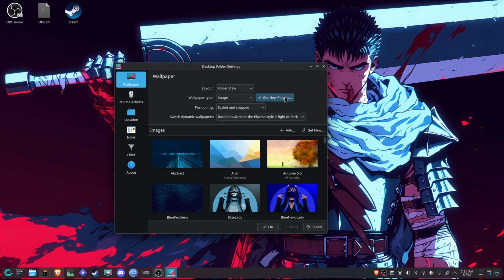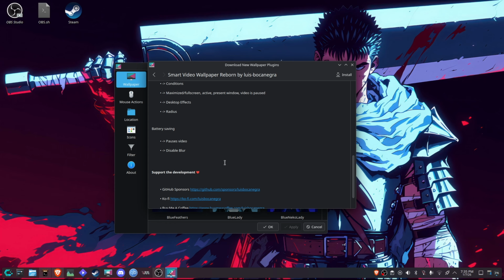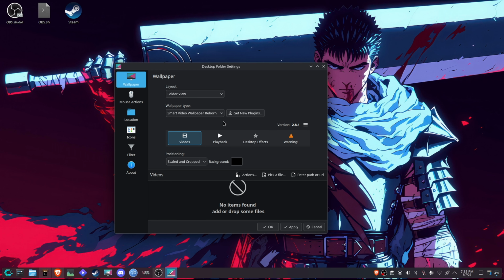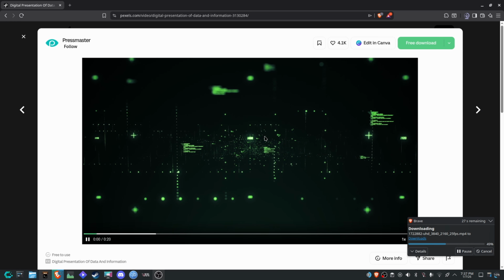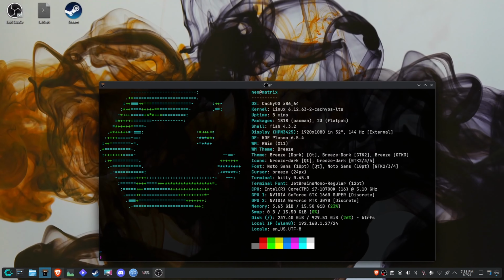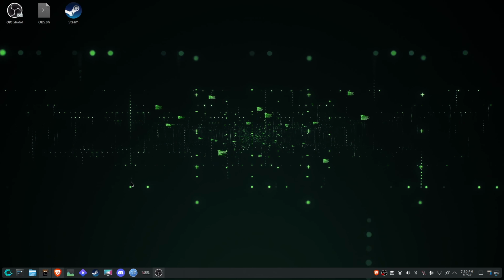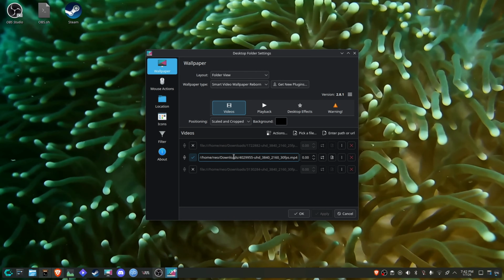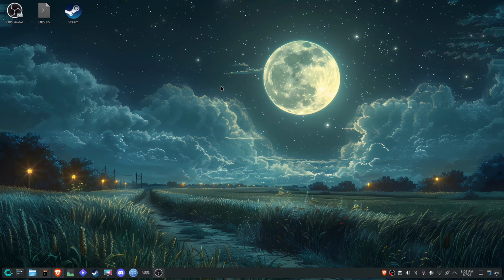Live Wallpapers on KDE Plasma – Works on Any Linux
Want live / animated wallpapers on KDE Plasma?
In this video, I show simple and clean steps to set up live wallpapers on KDE(CachyOS) that work on any Linux distro using the KDE desktop environment.
No heavy tools, no complicated scripts — just a straightforward method that works on:
Arch / CachyOS
Ubuntu / Kubuntu
Fedora KDE
Any Linux distro running KDE Plasma

-How to enable live wallpapers on KDE
-How to remove or change live wallpapers easily
Perfect if you want a modern, dynamic desktop without breaking your system.

⏱️ Timestamps:
0:00 - Intro
0:13 - Setup Live Wallpaper
2:26 - GPU Utilisation after setting up live wallpaper
3:24 - Additional Settings for Live wallpaper plugin
4:23 - Bonus Live wallpapers